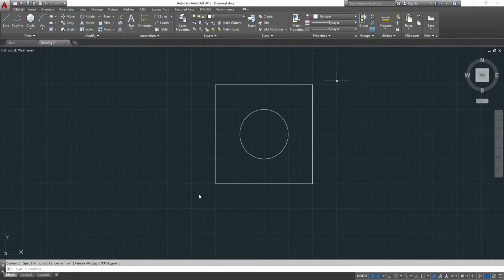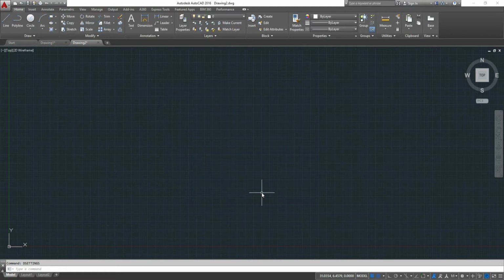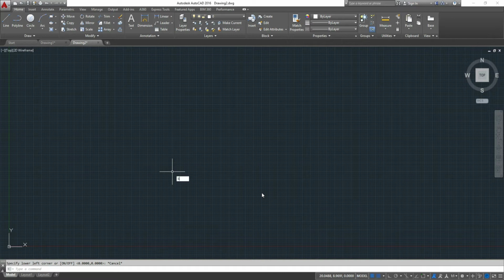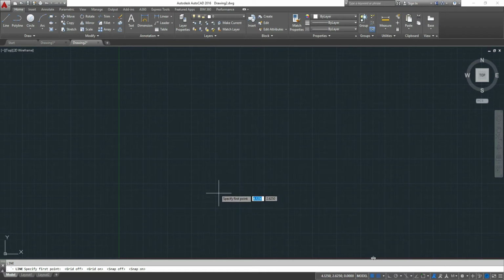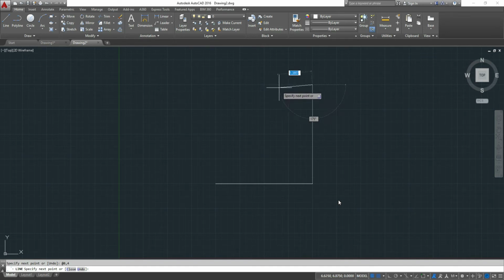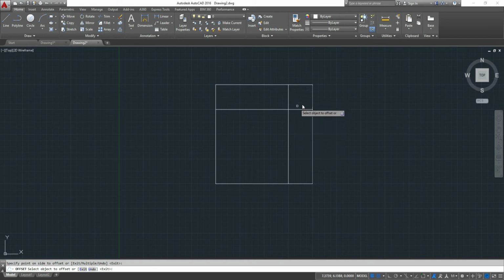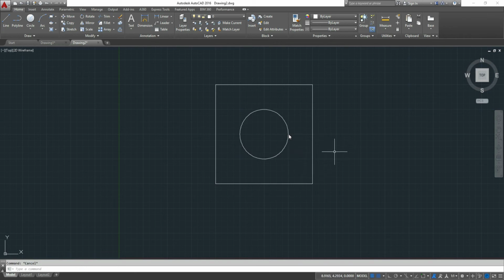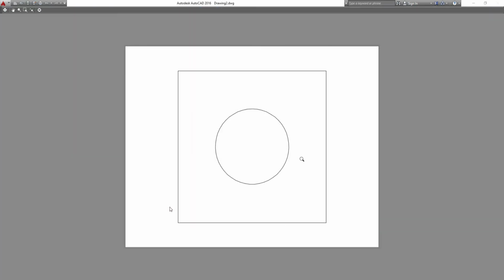AutoCAD - Basic Fundamentals for Absolute Beginners - Tutorial 1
AutoCAD basics for the absolute beginner.
Tutorial 1 - Grid, Snaps, Coordinates, Limits, Zoom, Osnaps, Lines and Circles, Erase, Print